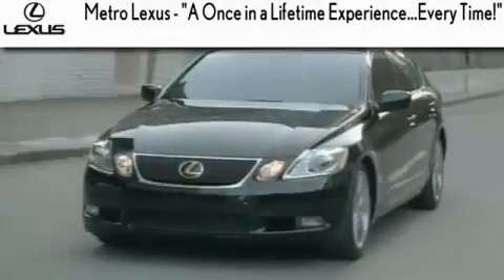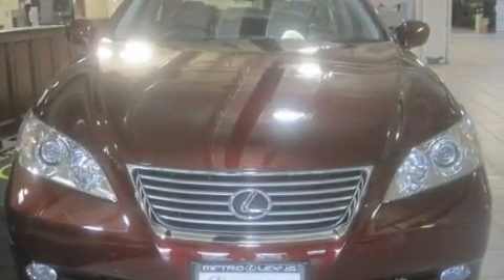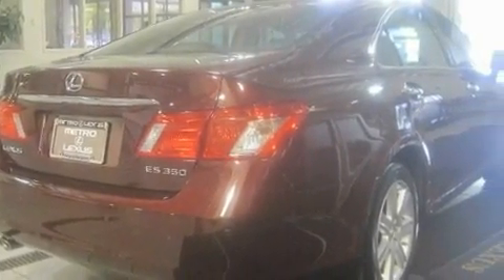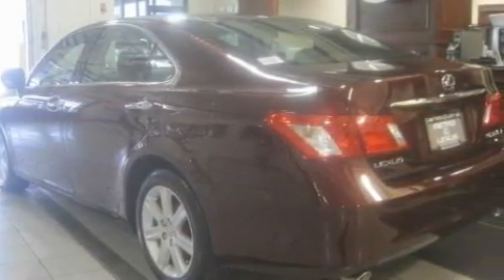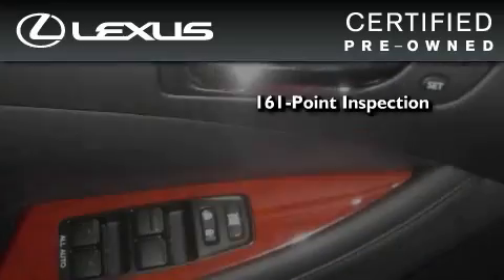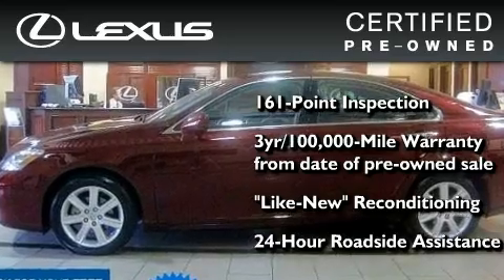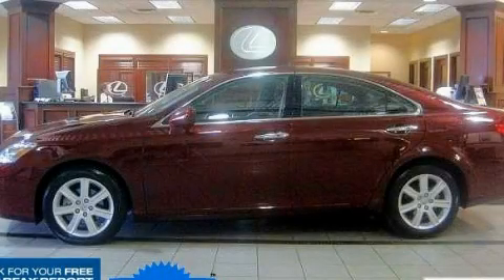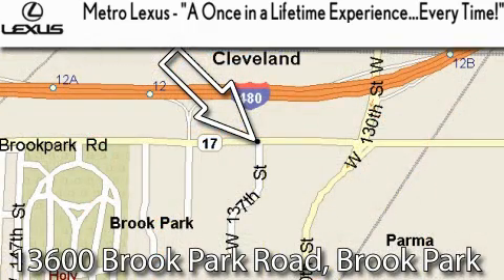Certified 2007 Lexus ES 350 OH STOCK : 111113TA VIN : JTHBJ4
We are proud to present this One owner certified 2007 Lexus ES 350 .

 Year : 2007

 Make : Lexus

 Trans . : Automatic

 Exterior : Royal Ruby Metallic

 Miles : 36,246

 Interior : Black

 Metro Lexus

 866-570-METRO

 13600 Brook Park Rd.

  , OH 44135

 Preowned 2007 Lexus ES 350  OH